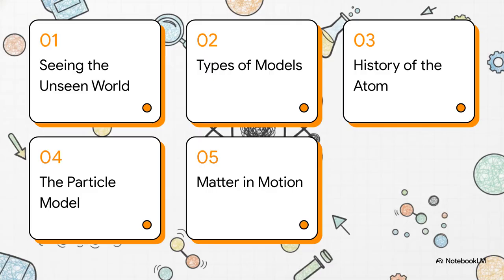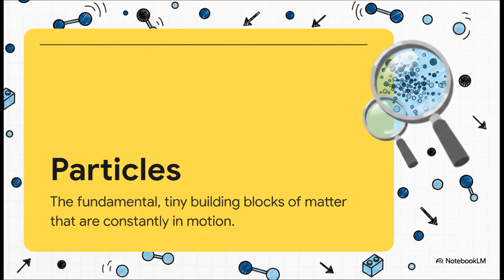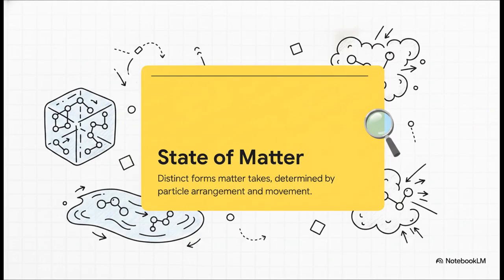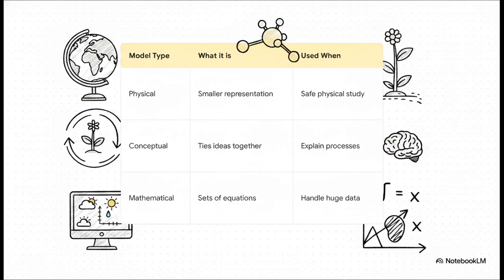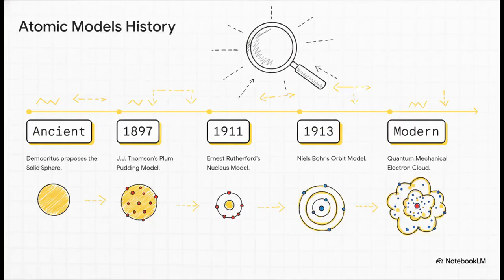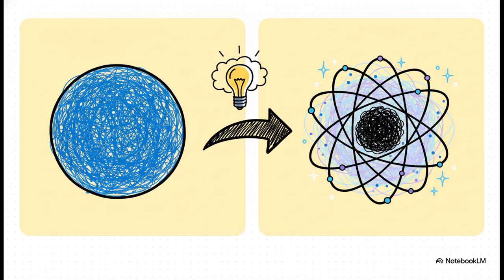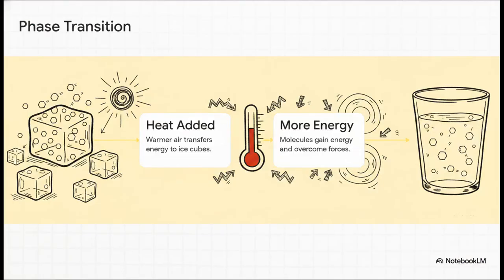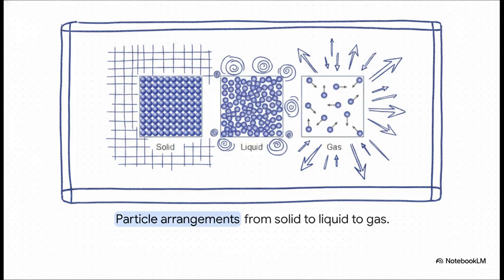Scientific Models & Atoms Explained! | Grade 7 Science (Term 1 Week 1)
Welcome to Grade 7 Science! 🔬⚛️
In this video, we kick off Term 1, Week 1 by diving into the foundational building blocks of chemistry and physics: Scientific Models and Atoms.
Have you ever wondered how scientists study things that are too small or too massive to see with the naked eye? They use models! We will break down exactly what a scientific model is, why it's useful, and how our model of the atom has changed over time.
Whether you're studying for an upcoming quiz, catching up on missed classwork, or just curious about how the universe is put together, this quick and easy breakdown has got you covered.
📝 Key Vocabulary for Term 1 Week 1:
Scientific Model: A physical, conceptual, or mathematical representation of a real-world phenomenon that makes it easier to understand or test.
Atom: The basic unit of a chemical element, made up of a central nucleus surrounded by electrons.
Subatomic Particles: The smaller parts that make up an atom (protons, neutrons, and electrons).
Drop your questions in the comments below—happy studying!